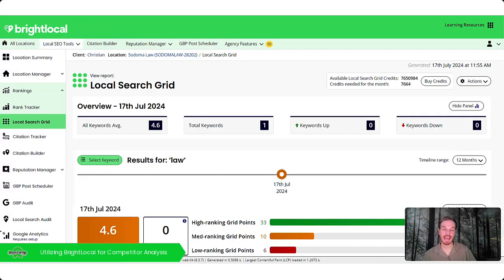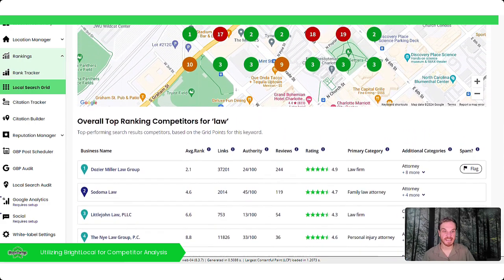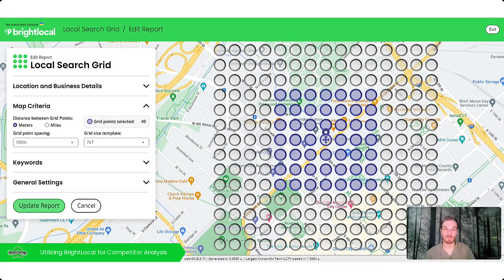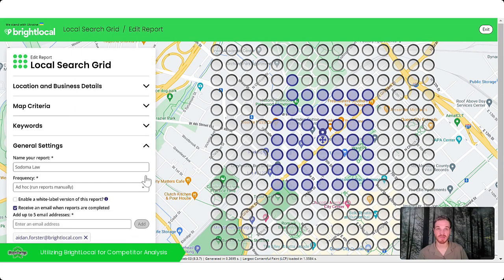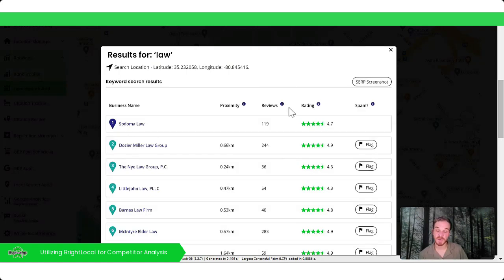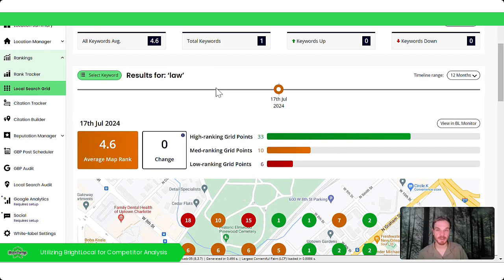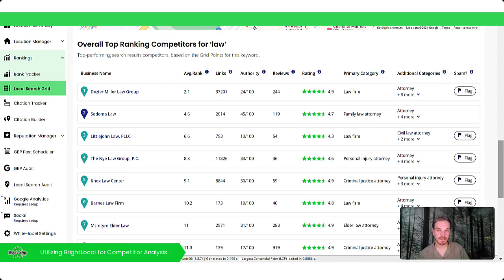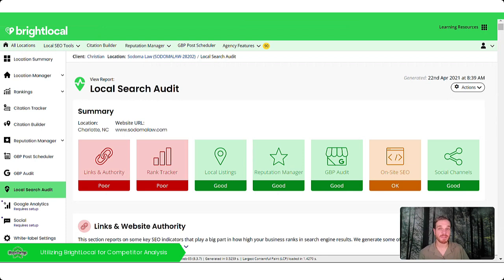Performing Local Competitor Analysis with BrightLocal | BrightLocal Bootcamp 3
Delve into how to use BrightLocal's tools to conduct thorough competitor analysis. Audit how your business is standing against competitors at a local level with Google Business Profile audits, compare your local rankings with Local Search Grid and more.